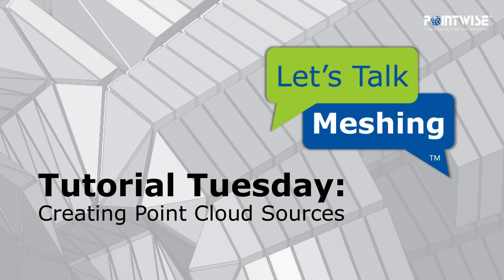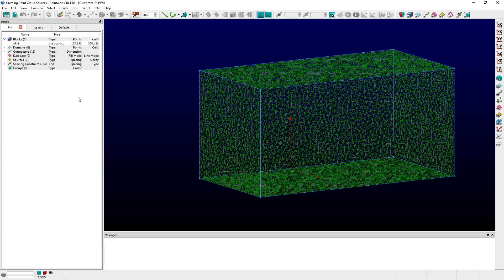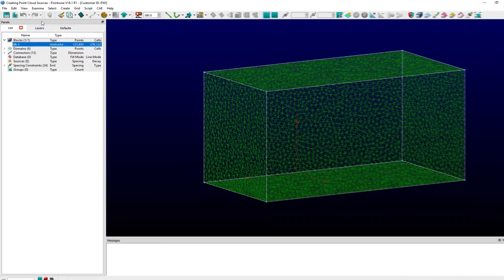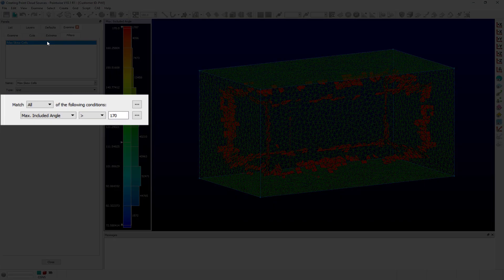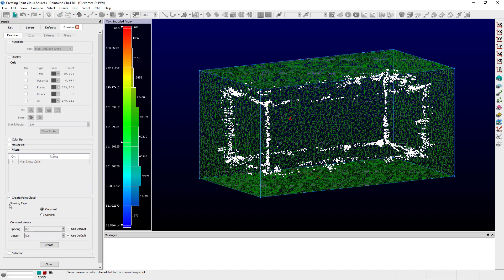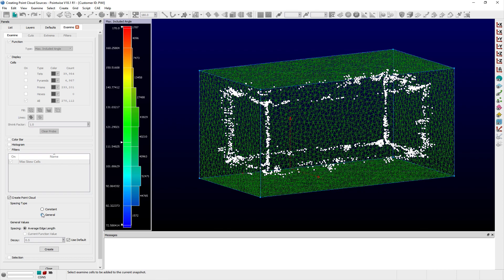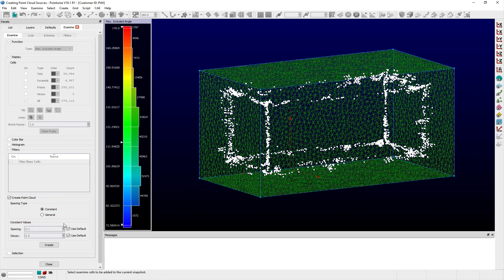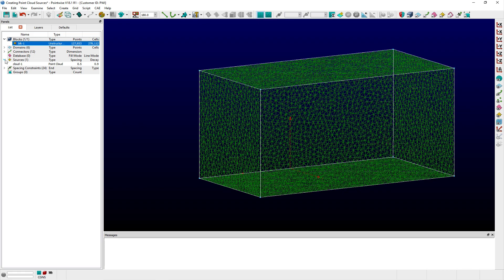Creating Point Cloud Sources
In this video we illustrate how to create point cloud source objects within Pointwise.  Point cloud sources can be used for automated grid refinement in a number of cases including remediating donor cell matching issues in overset grids.